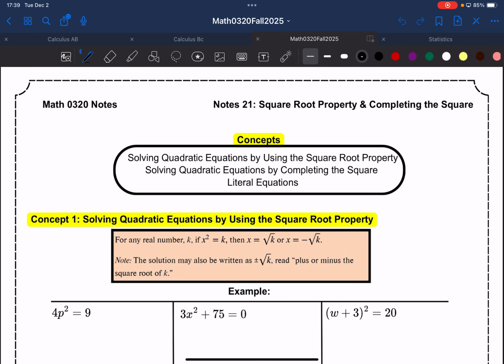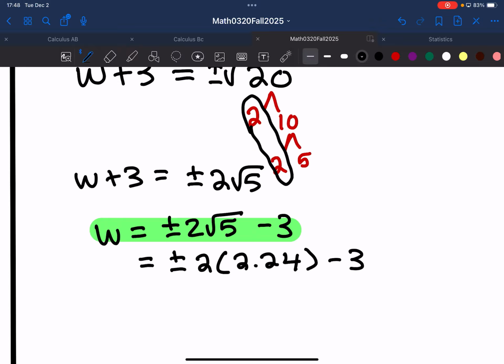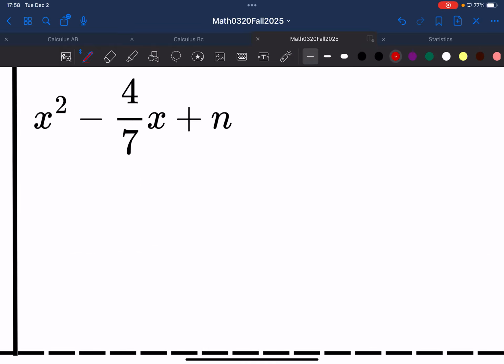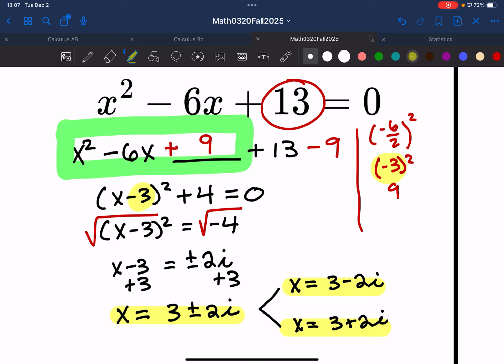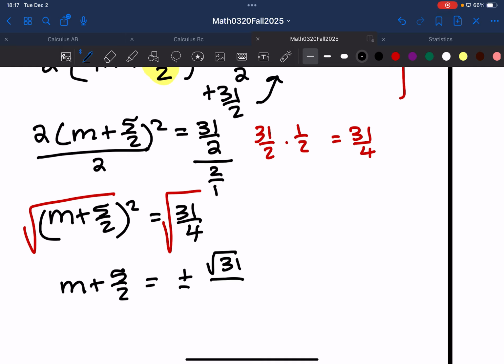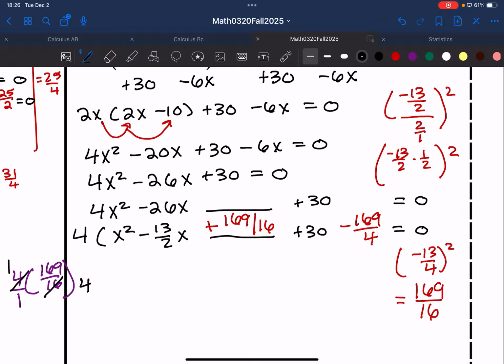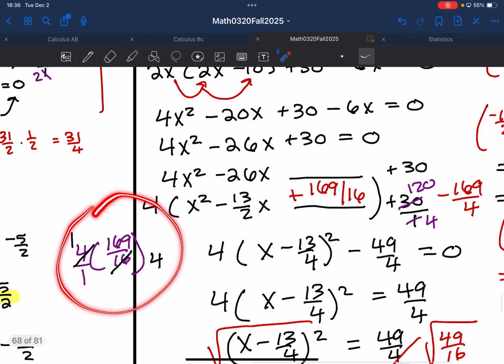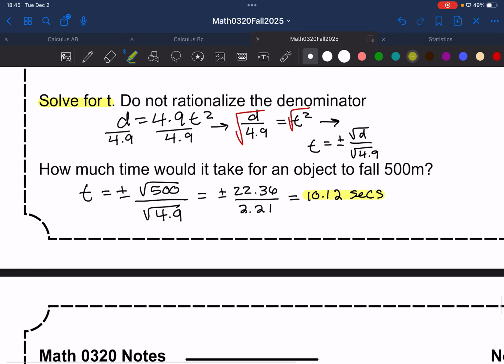Intermediate Algebra - 2025 -Notes 21 Square Root Property and Completing the Square